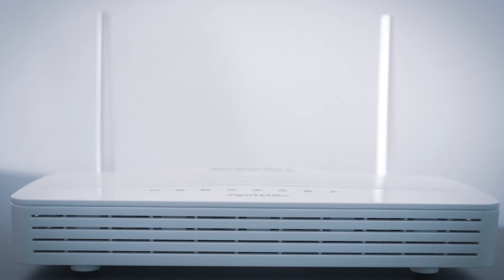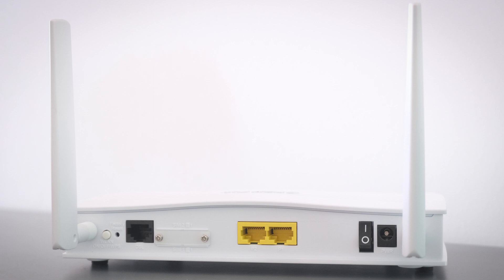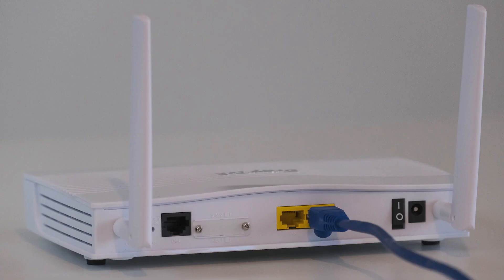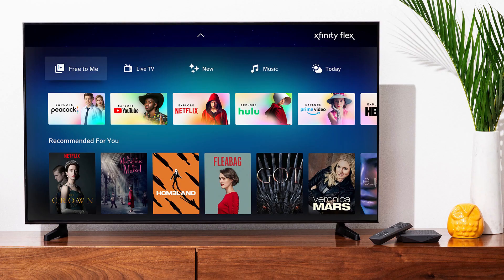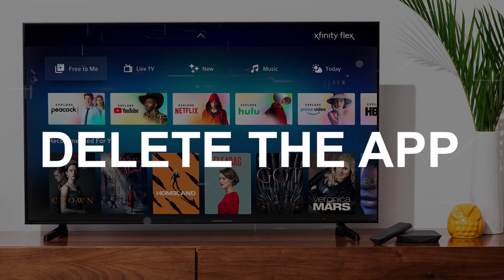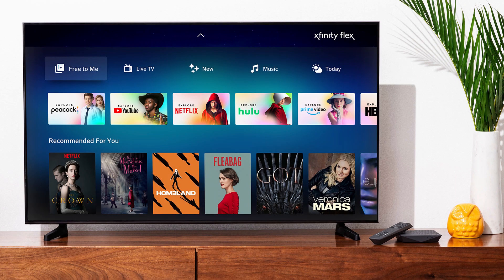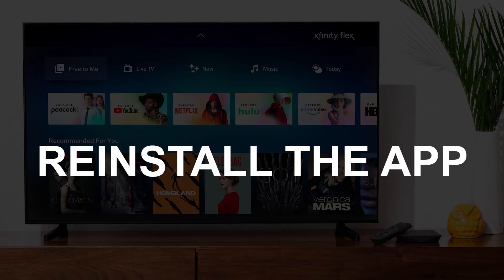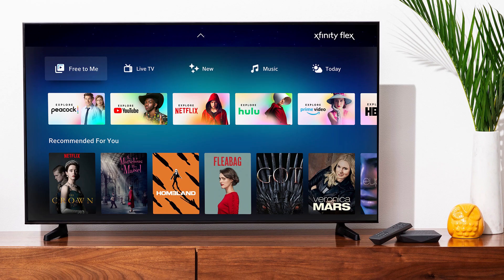How to Fix Xfinity Stream App on a APPLE TV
Here are a few different ways of how to fix the Xfinity Stream App on a APPLE TV.